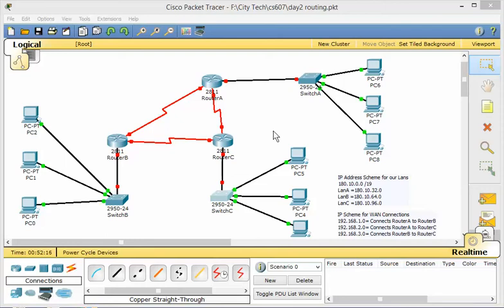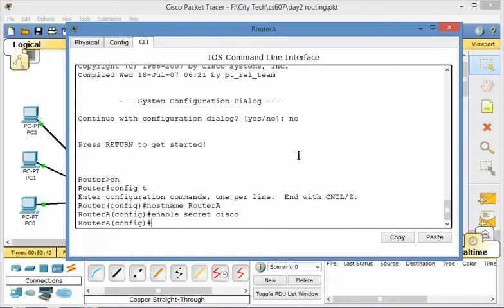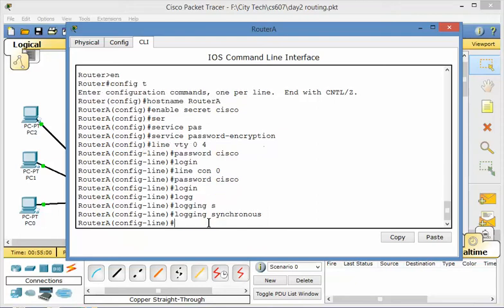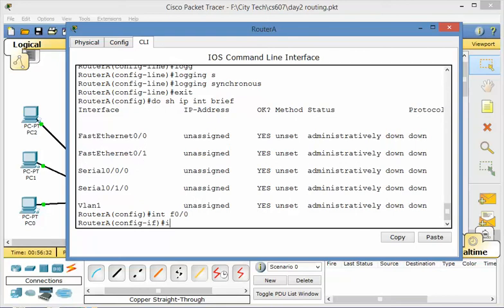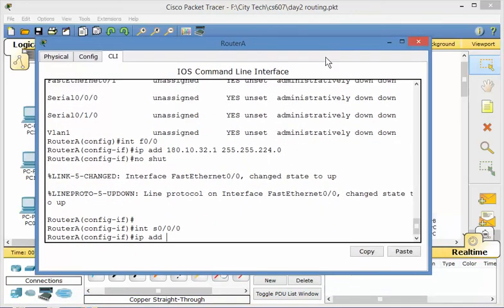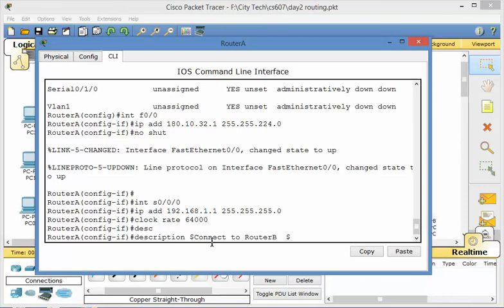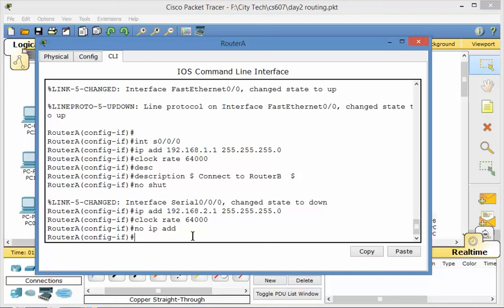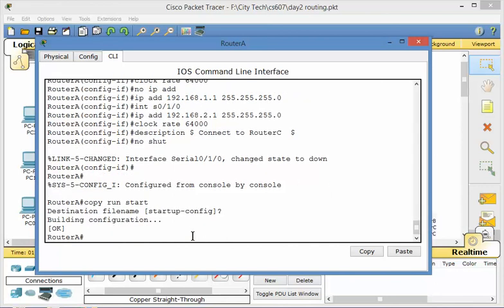2015 11 14 RouterA Configuration